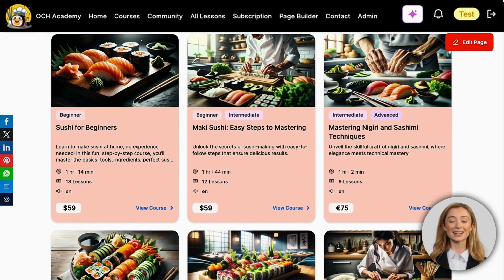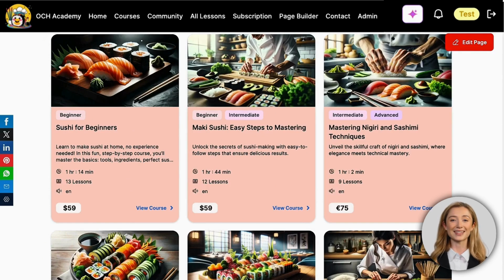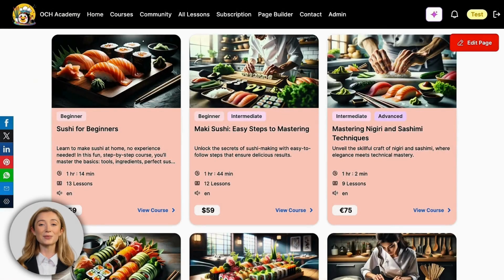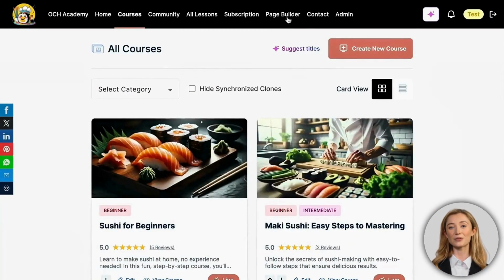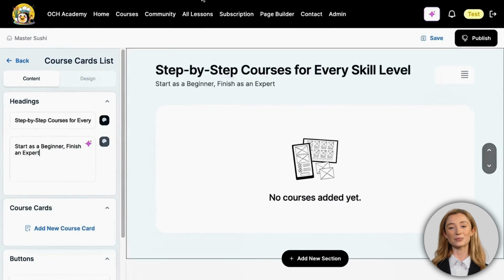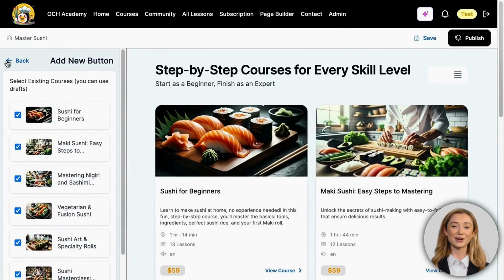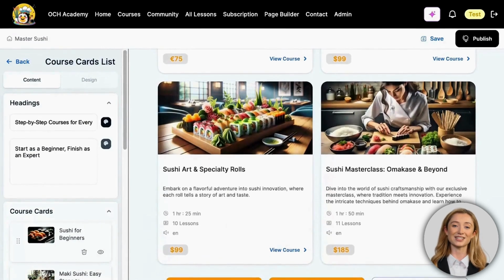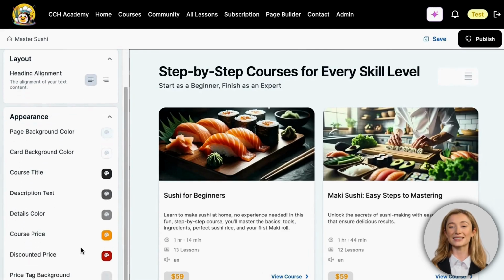How to Use Course Cards to Organize and Promote Your Offers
Boost your online course sales with the Course Cards Section! 🚀 In this video, you’ll learn step-by-step how to use the Course Cards section in your page builder to showcase all your courses in one clean, organized, and visually powerful layout.

If you’re a course creator looking to increase course discovery, student engagement, and enrollment, this tutorial is a must-watch.

The Course Cards feature works like a digital course shelf—automatically pulling in your course title, price, duration, number of lessons, and even a short description.

Each card includes a “View Course” button that takes students directly to your sales page, making it easier than ever for them to enroll.

👉 Why is this important? Most course creators miss out on sales simply by not showing all their courses in one place.

If someone lands on your page and only sees one course, they might never realize you offer more! But with Course Cards, you’re putting your entire course library front and center.

In this tutorial, you’ll discover:

➤ How to add Course Cards to your landing page.

➤  How to customize course titles, subtitles, and buttons.

➤  How to set background and border colors that match your brand.

➤  How to pair Course Cards with the Bundle Details section for maximum impact.

➤  How to design and style your Course Cards to make them stand out.

By the end, you’ll have a professional, student-friendly layout that not only looks great but also drives more sales.